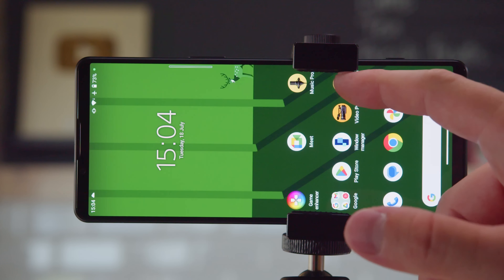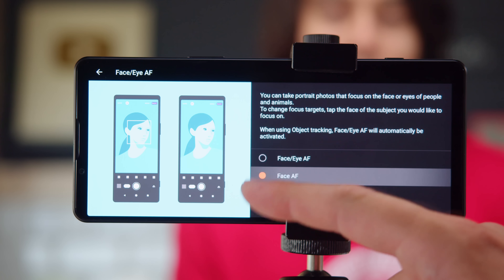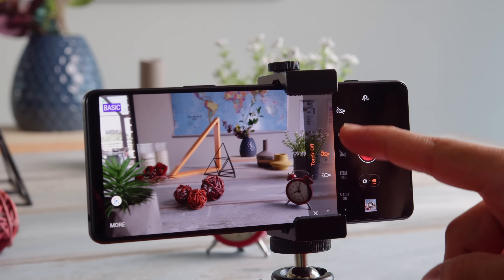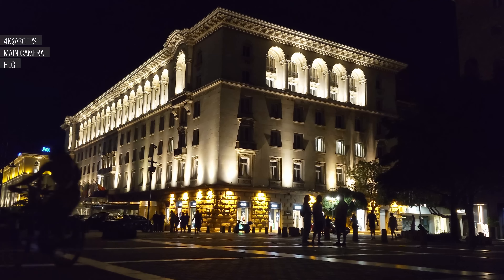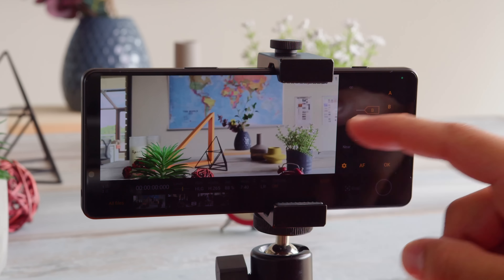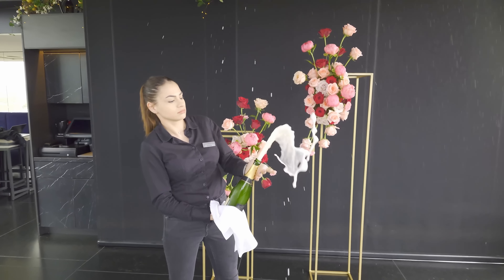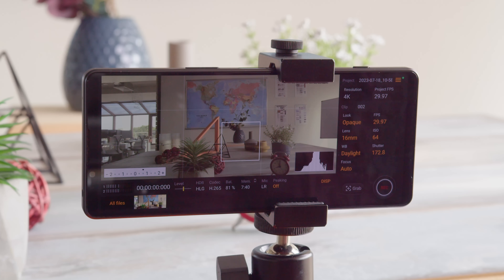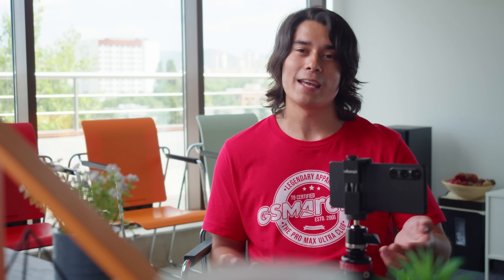Sony Xperia 1 V camera apps are unlike any other smartphone's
Sony is not afraid to do things differently with its Xperia lineup, and the Xperia 1 V is the most recent example. With as many as three camera apps onboard, it can take some time to get to know when to use each one and how to best put it to use. Check out our video review to learn ALL YOU NEED TO KNOW about the Xperia 1 V's most and least used camera feature.

00:00 - Intro
01:11 - Photo Pro app
01:44 - Burst shooting
03:31 - Video Pro app
04:25 - S-cinetone color space
04:36 - Low light samples and color spaces
04:53 - Stabilization options
05:40 - Cinema Pro app
06:59 - Aspect ratio options
07:23 - Cons and shortcomings
09:40 - Conclusion
09:56 - Selfie camera video quality